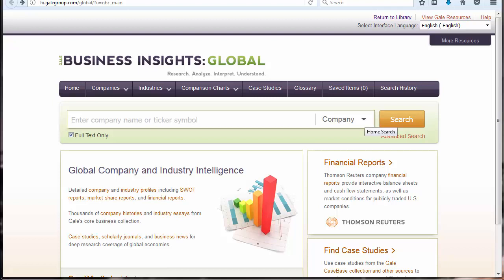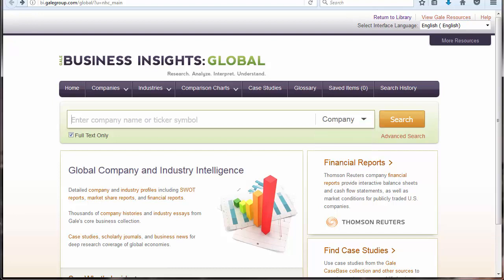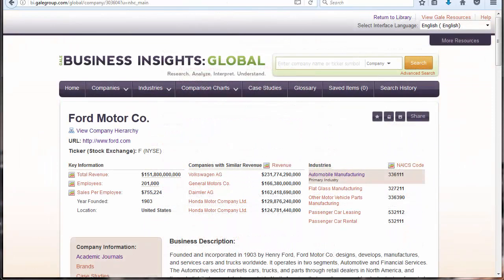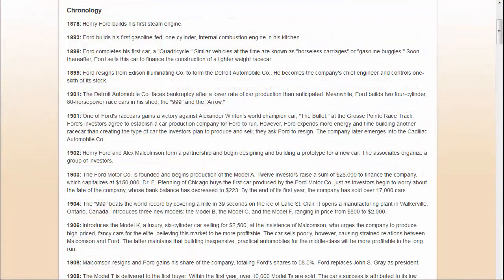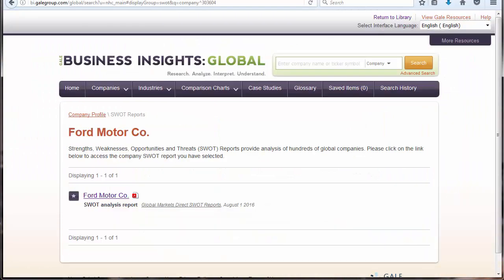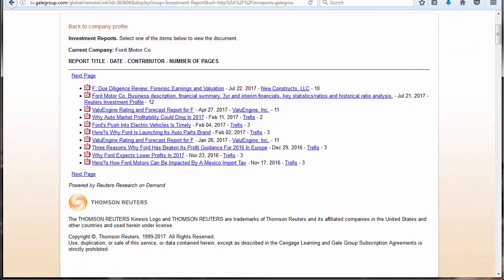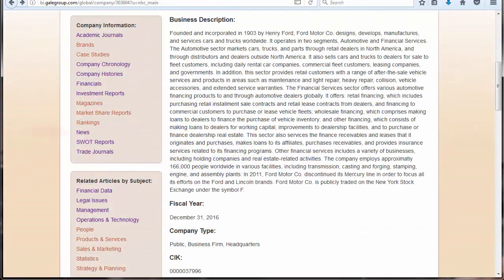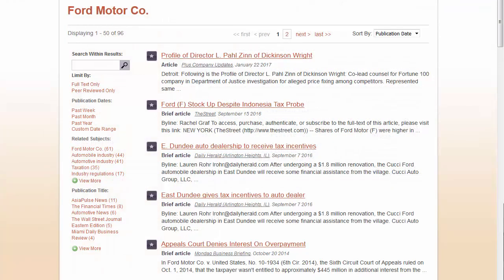Business Insights: Global - Company Information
Business Insights: Global database contains company and industry information - a perfect choice for conducting a SWOT and PEST analysis.